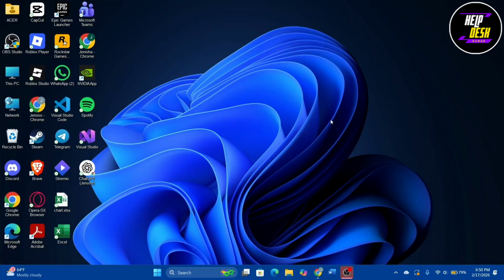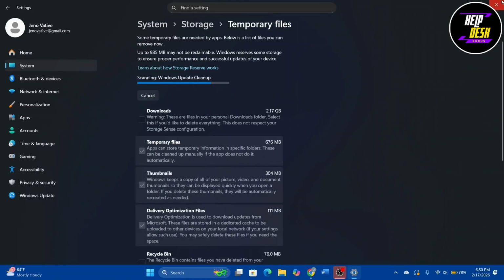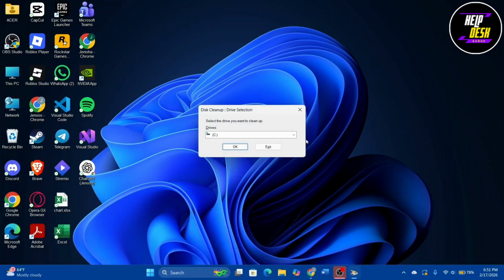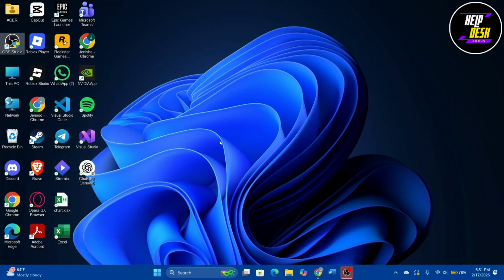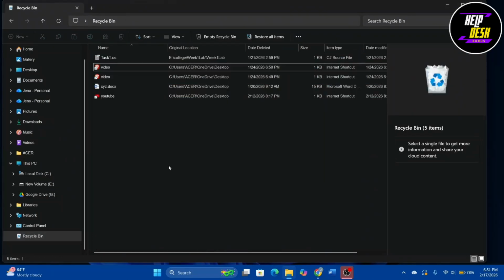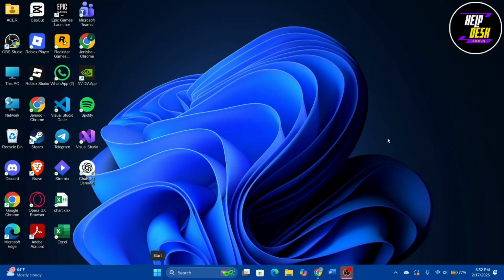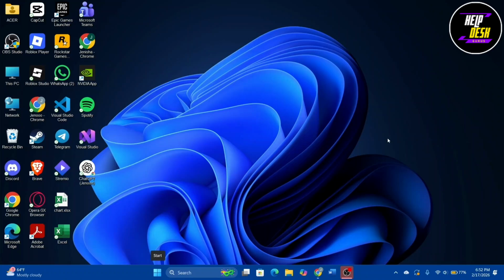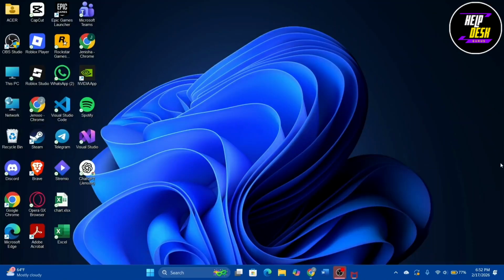HOW TO CLEAN C DRIVE IN WINDOWS 10 TO FREE UP DISK SPACE & SPEED UP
If you’re looking for how to clean C drive in Windows 10 to free up disk space & speed up your computer, this tutorial is exactly what you need. In this step-by-step guide, I’ll show you how to clean C drive in Windows 10 to free up disk space & speed up performance using built-in Windows tools. Whether you’re searching for how to free up space on C drive, how to speed up Windows 10, how to delete temporary files, or how to clear storage on Windows 10, this video covers everything in a simple and beginner-friendly way.

In this video, you’ll learn:

How to use Disk Cleanup in Windows 10
How to delete temporary files and system cache safely
How to enable Storage Sense to automatically free up space
How to uninstall unnecessary programs from C drive
How to find large files taking up space in Windows 10
How to improve Windows 10 speed by cleaning system files